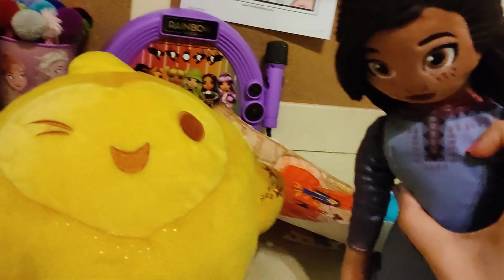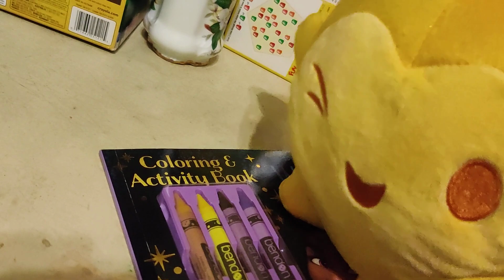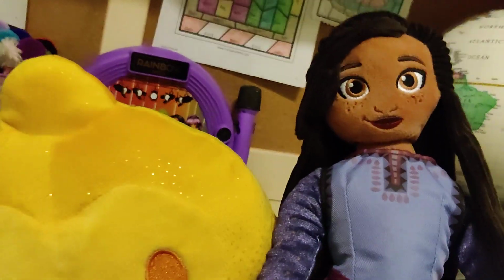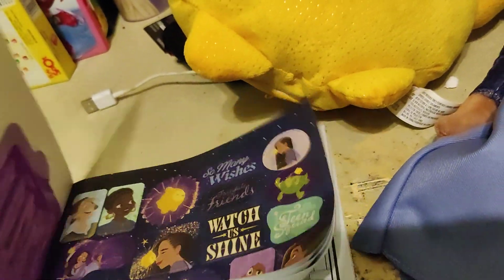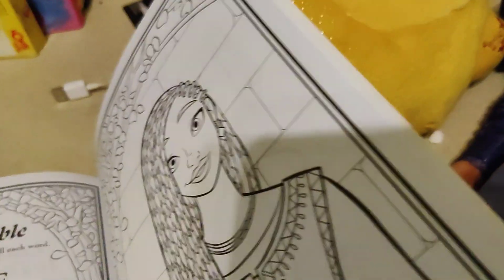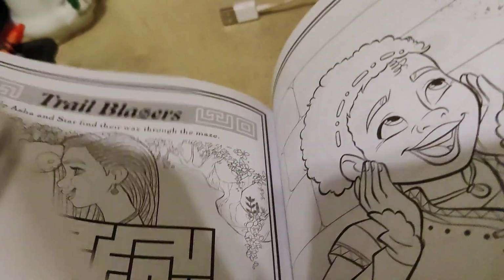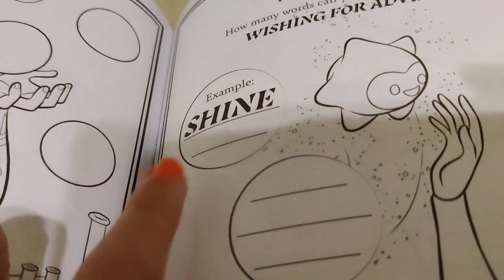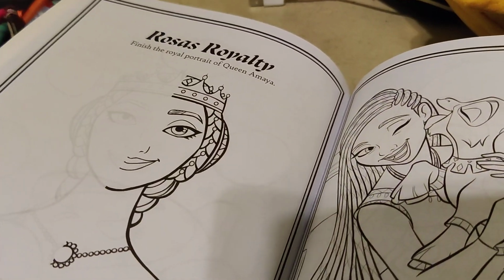Wish Coloring Book